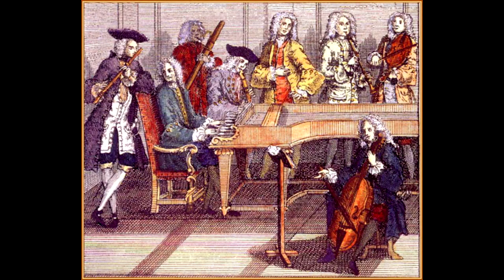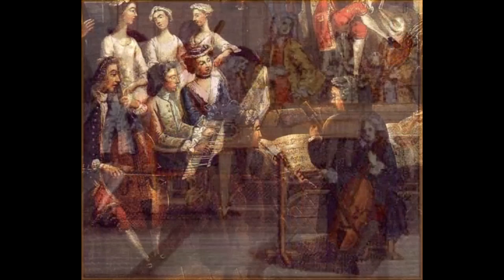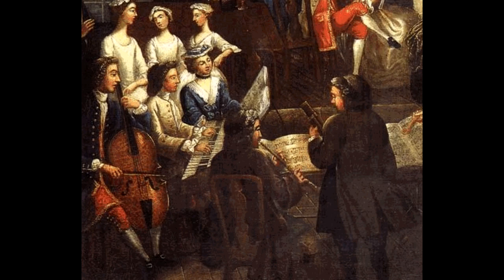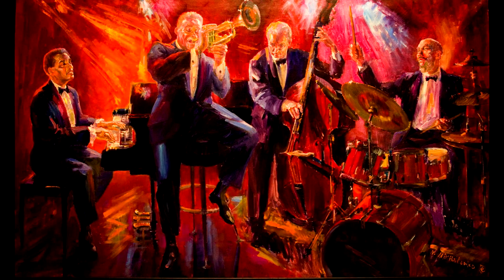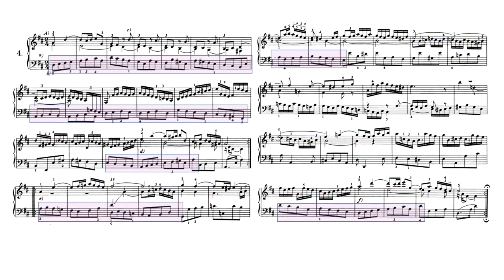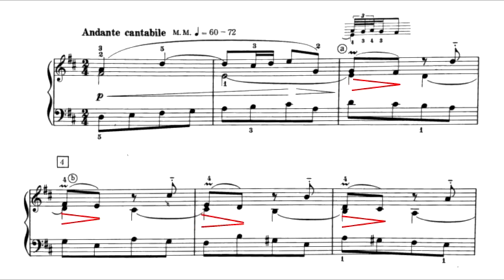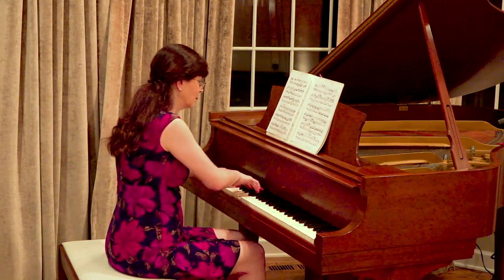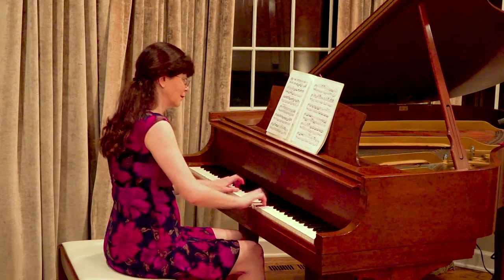Teaching Bach's Little Prelude in D Major, BWV 942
J. S. Bach's Little Preludes are some of the best pedagogical literature ever written. This video presentation details the history and significance of J. S. Bach's "Little Preludes" and offers pedagogical suggestions on matters of interpretation, rhythm, articulation, ornamentation and much more.  This short presentation on Prelude in D Major, BWV 942 (4th from the set of 6) explores the Trio Sonata, origins of Jazz and the Walking Bassline.